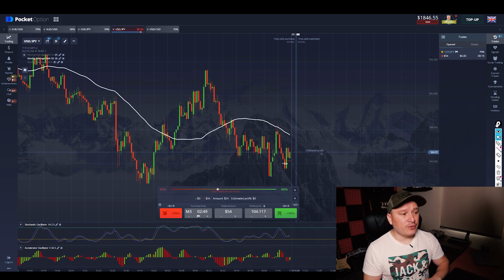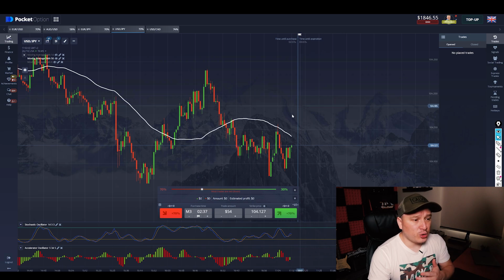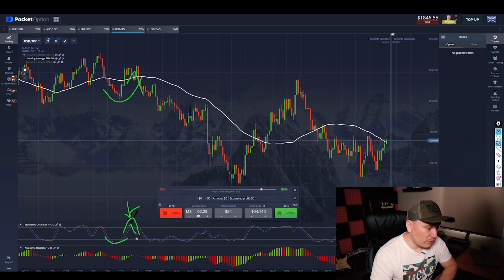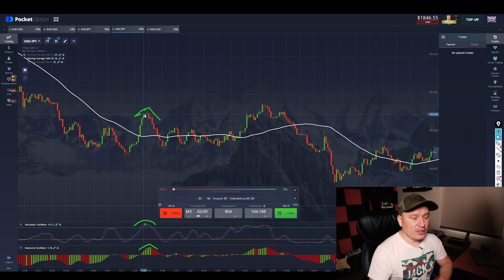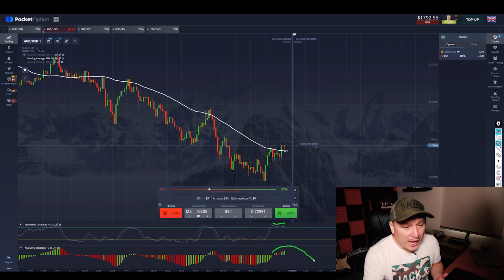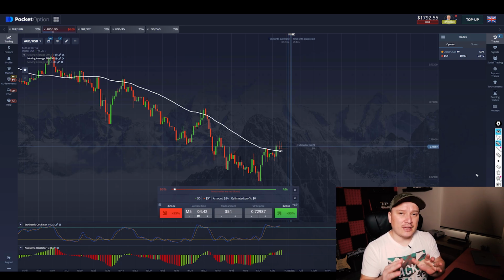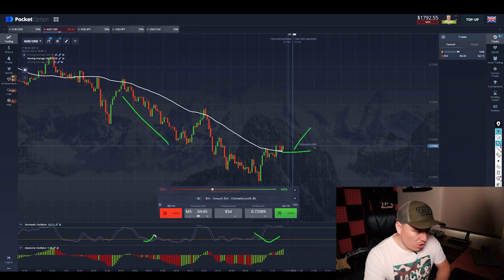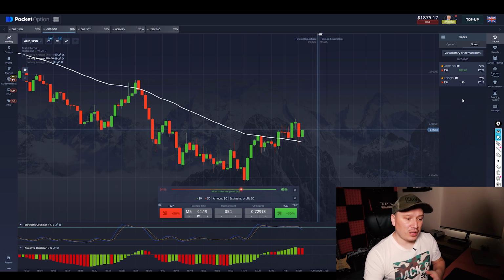😎🤑EASY POCKET OPTION STRATEGY FOR BEGINNERS 2023😈😱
Timecodes
0:00 Intro
2:06 Strategy Settings
3:28 How to apply the Strategy
5:48 Placing a Live Trade
9:47 Final Recommendations